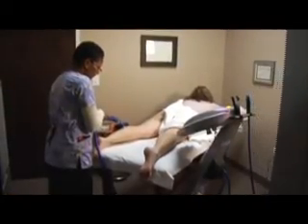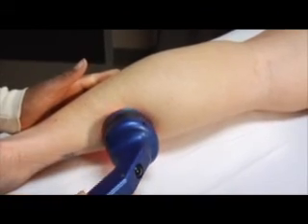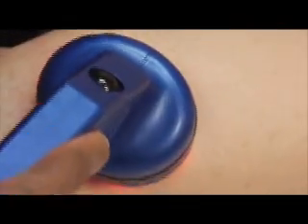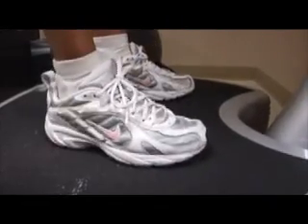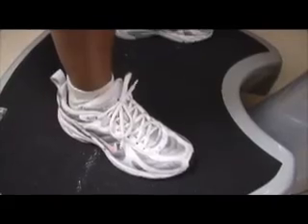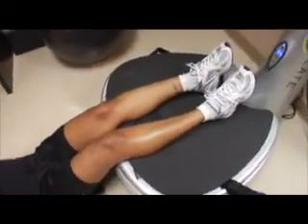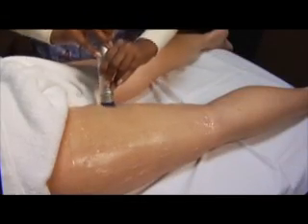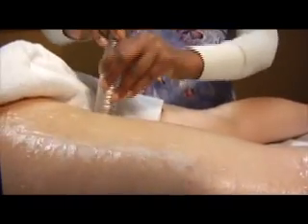TriFecta at Innovations Medical by Bill Johnson, MD pt. 2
Dr. J: No one tool has yet proven to be the answer. There are several tools out there that can make a difference what we’ve started to do with our trifecta is take several of those tools that have been shown to make a difference on cellulite that work on the collagen in different ways and then combine them in a way that makes sense as we understand the physiology of what’s going on to provide a more comprehensive treatment and ultimately a better result the first thing we’re adding is the tribe active laser try active uses a low infrared laser that has been shown to promote healing it increase it stimulates collagen production and can soften wounds in other tight collagen areas we’ve added a Power Plate Power. Power Plate uses a technology known as total body vibration that was originally developed by NASA to help the astronauts not lose muscle tone and not lose bone mass when they’re in space this tool allows us to help patients gain good muscle tone within a short period of time when we add the acoustic wave to the other two we start seeing a great increase in the duration of the effect and now with good muscle tone to work with and collagen has always been prepared we’re seeing a greater impact when we add the awt I have been unbelievably impressed with in results of our trifecta treatment.

Patient: You can almost feel it working its building collagen and so I’m helping the combination work.

LOSE AN INCH IN ONE HOUR

IS YOUR BODY SUMMER READY?

Innovations Medical
Innovations Stem Cell Center